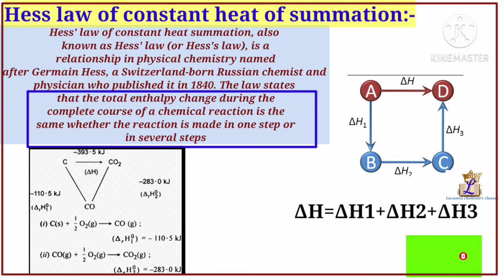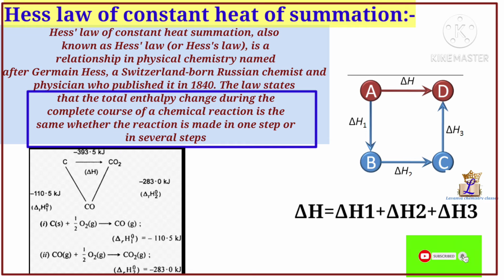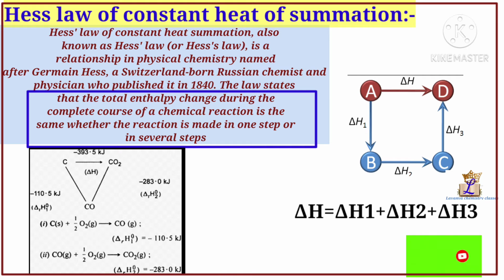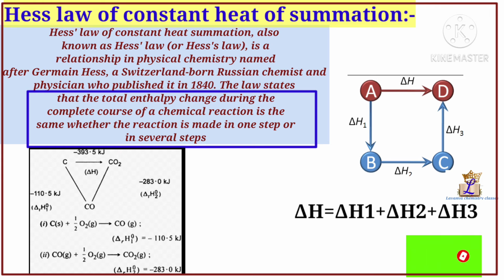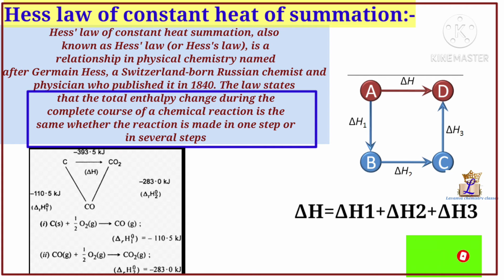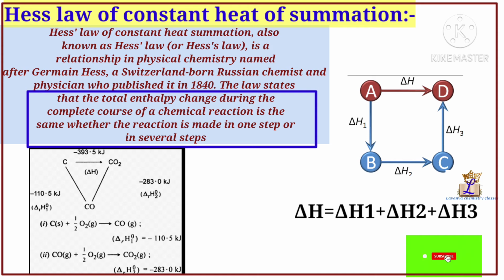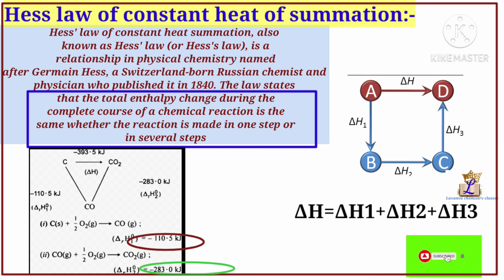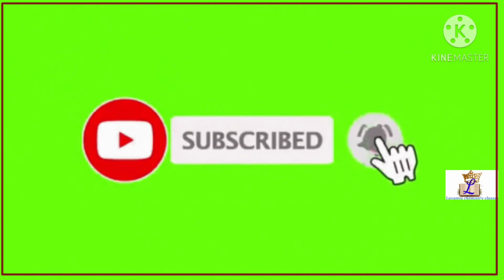Hess law of constant heats of summation